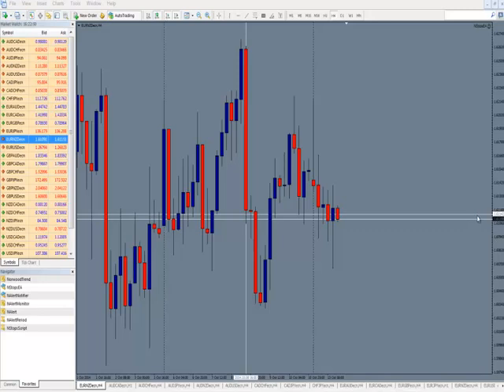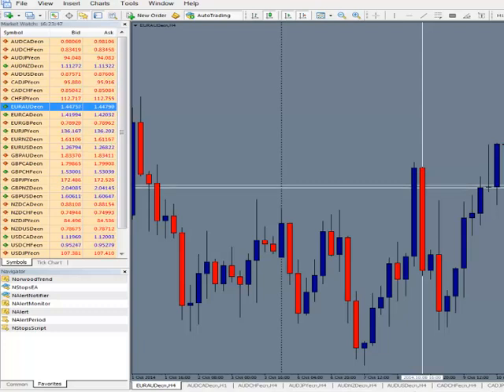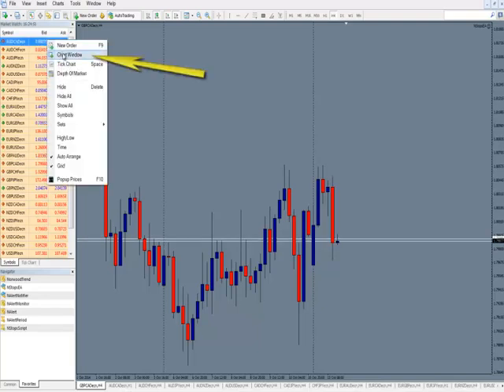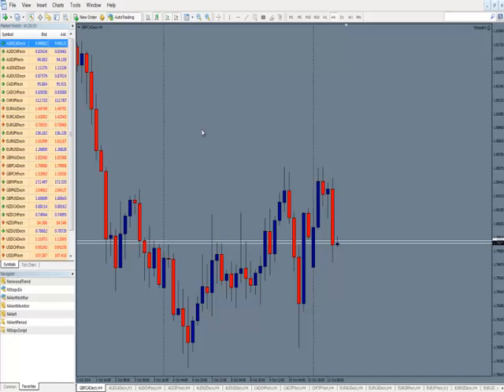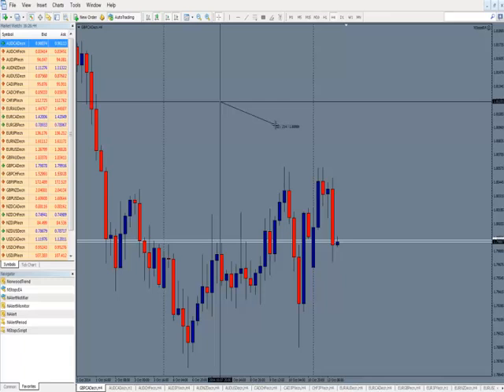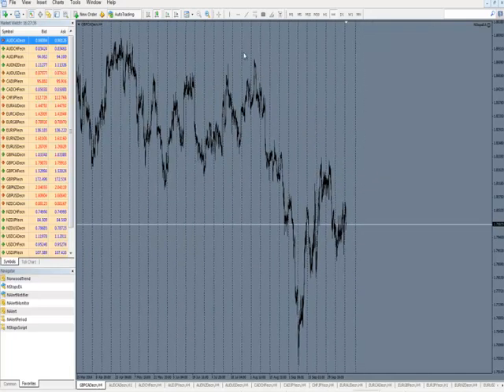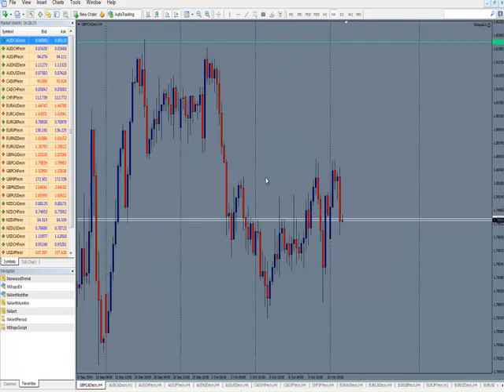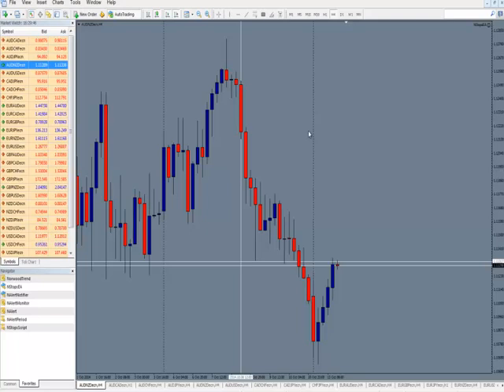Meta Trader 4 Platform Tips And Tricks 1 Part 5, Learn Fast Ways to Use Meta Trader 4 Platform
To use the Meta Trader 4 trading platform to your advantage you should know these tips and tricks.

MT4 build 600 has some new and improved features to make it an efficient trading tool.

Watch each video to the end where you will be able to click on the link for the next video.